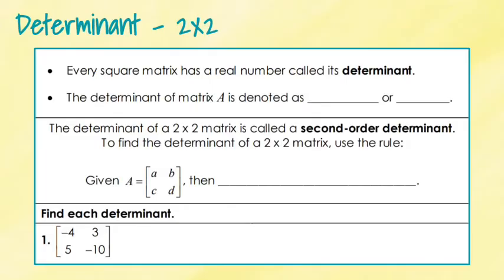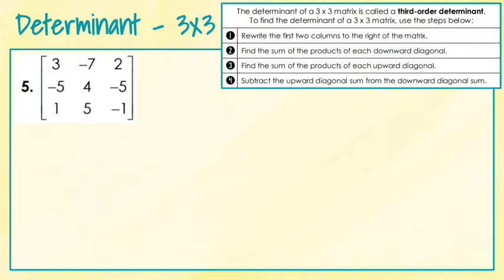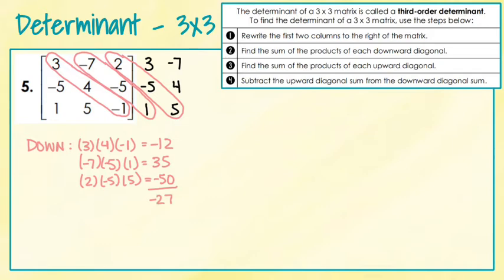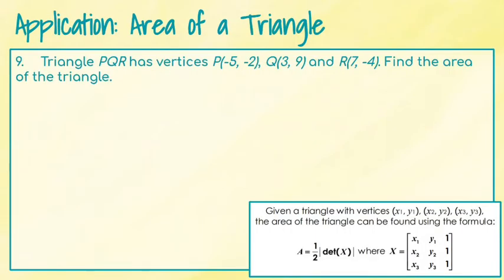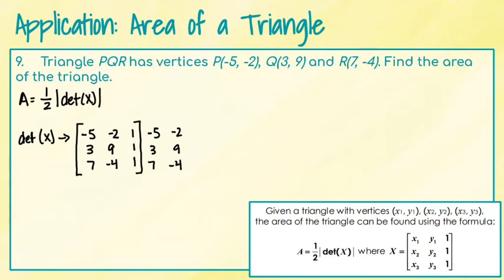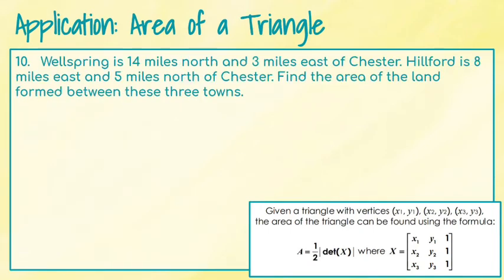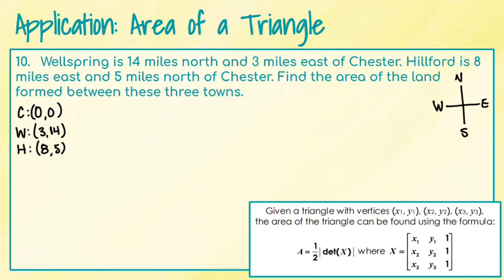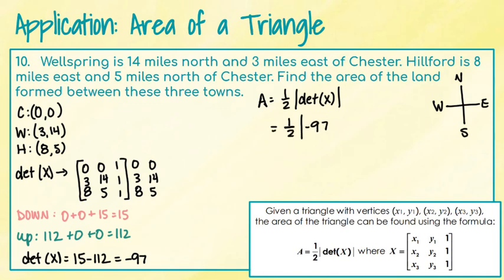Determinant of a Matrix